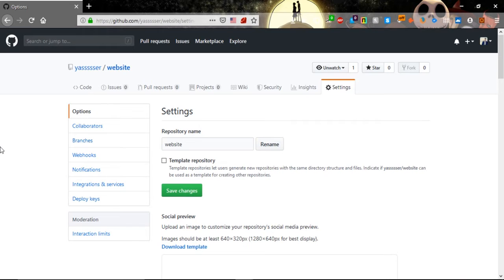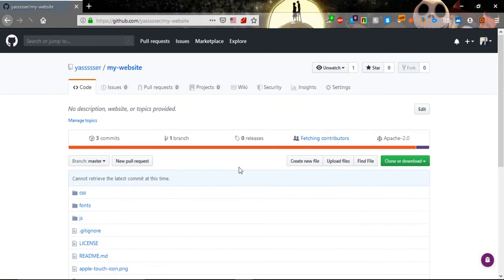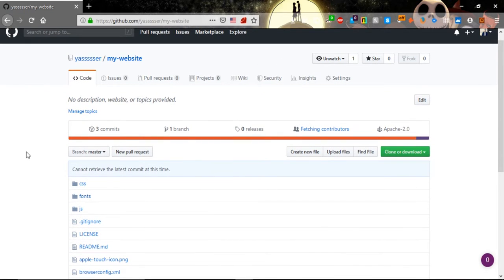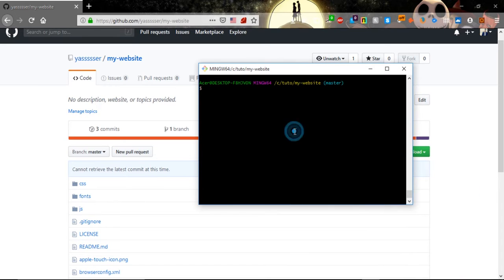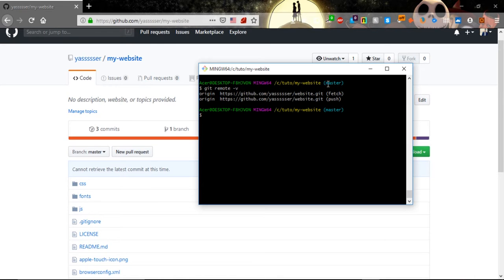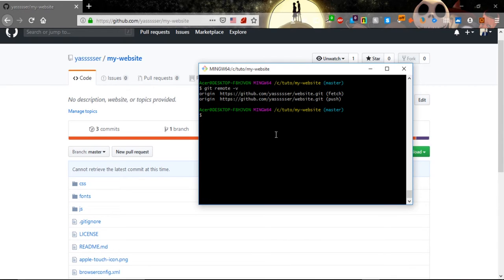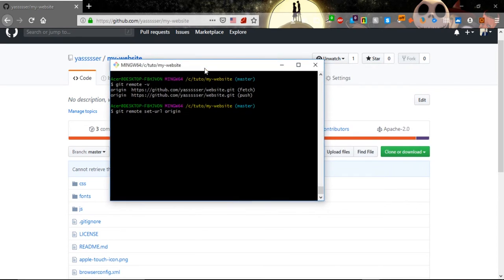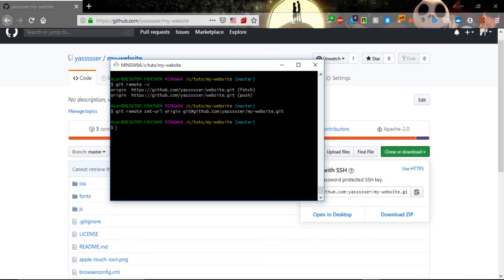Learn Git & GitHub Tutorial Course - Video No 26 - How to Use Rename git remote